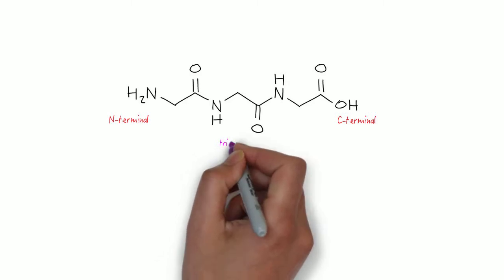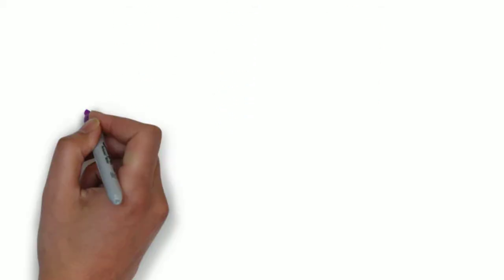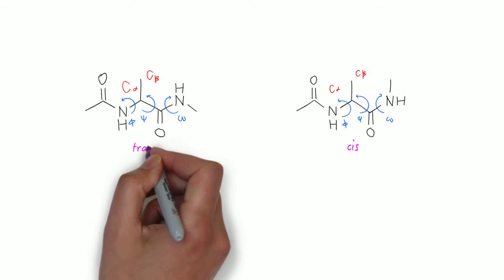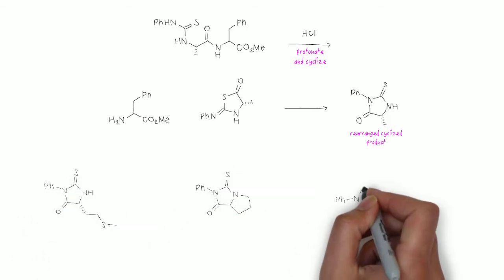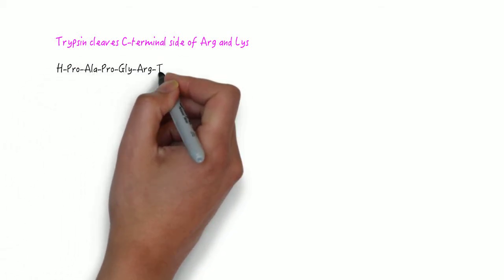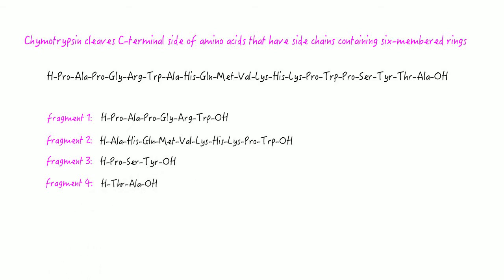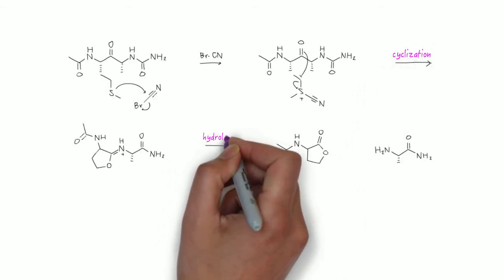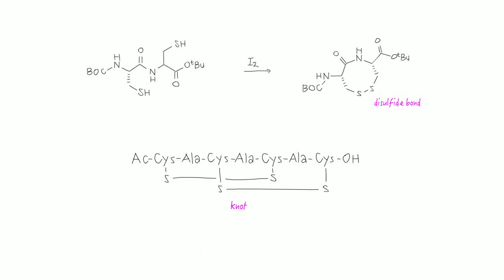Peptides and Proteins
Peptides and proteins are the foundation of much biochemistry and cell biology that underlies many medical conditions, among other things..